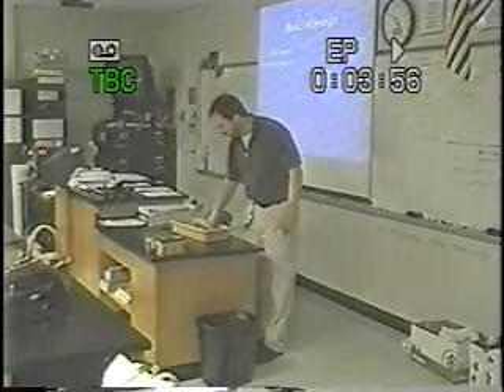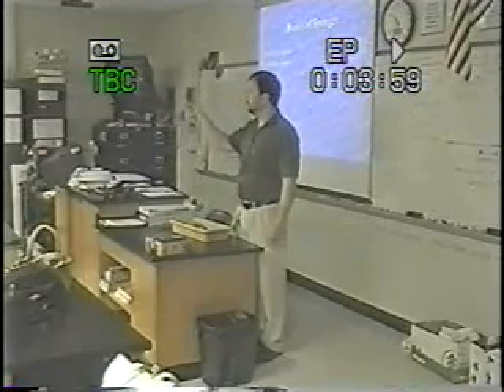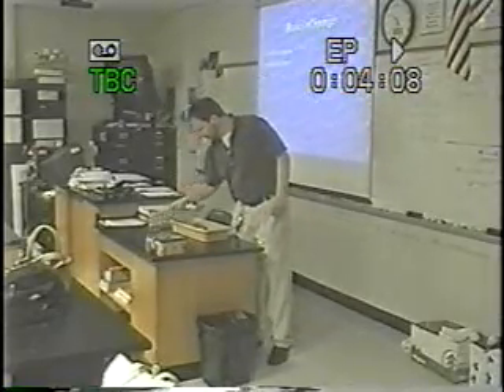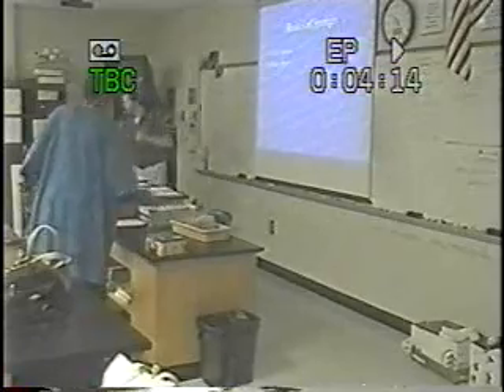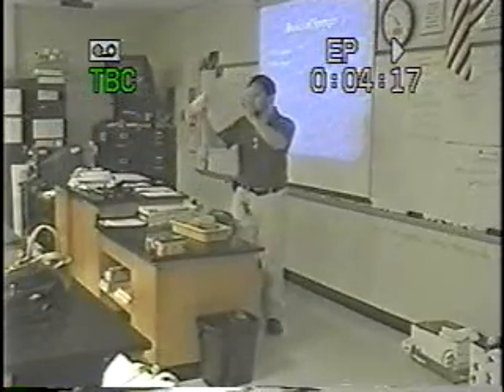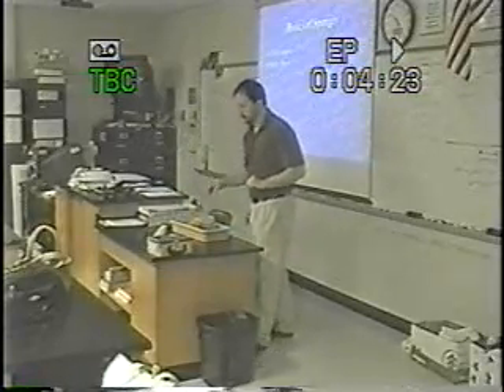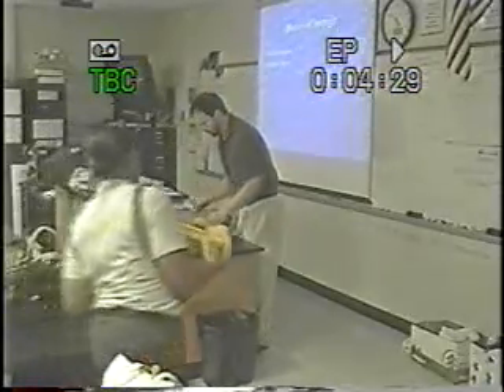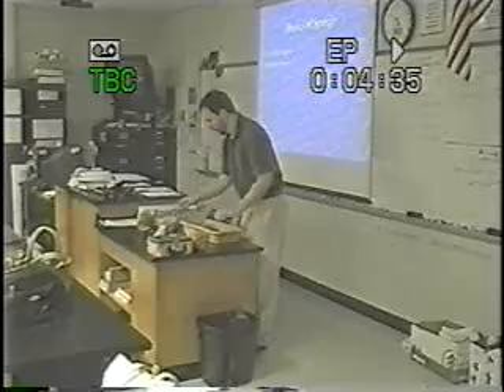2 Porifera characteristics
After students work in small groups to brainstorm adaptations which would be favorable for a sponge in its aquatic habitat the students are given notes covering the range of characters actually seen.